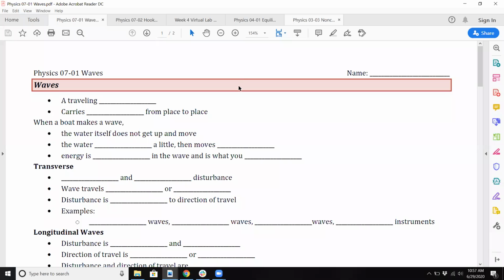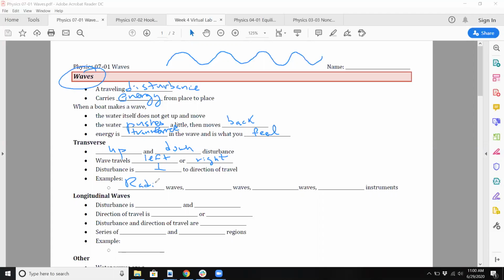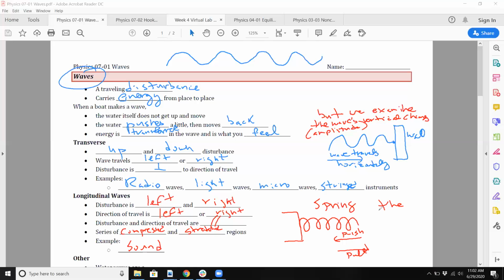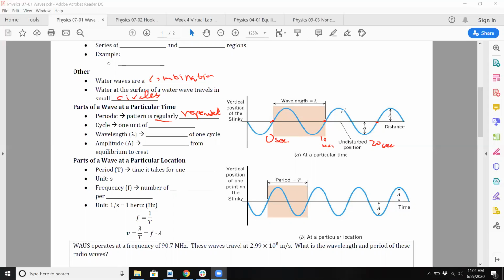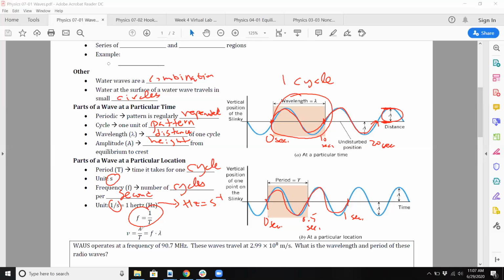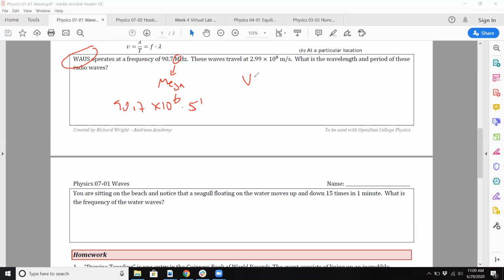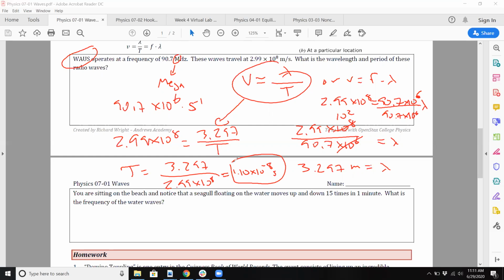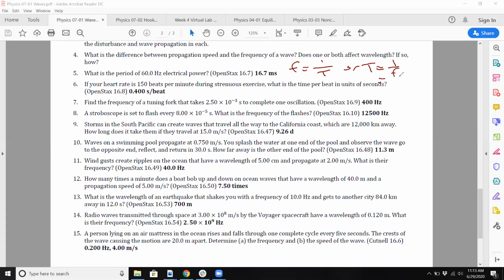SHP Summer Physics June 29, 2020 Part 2 7 1 Notes